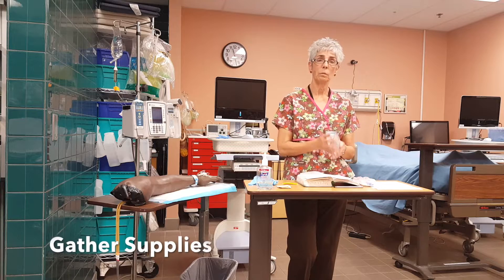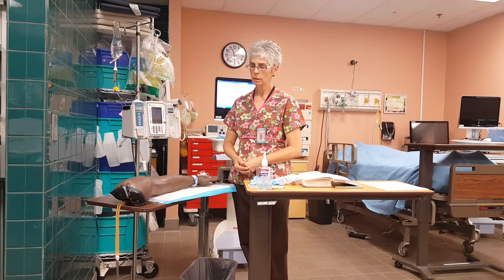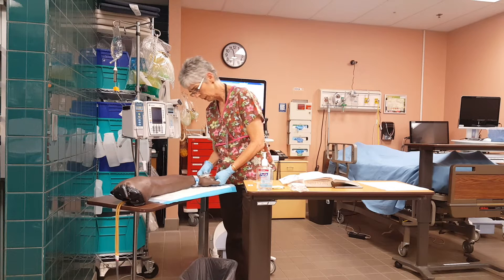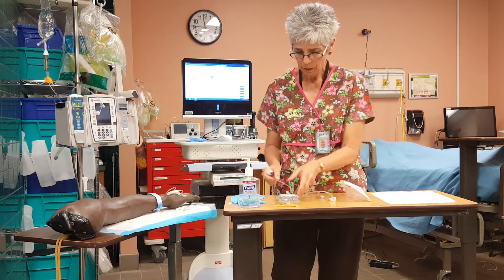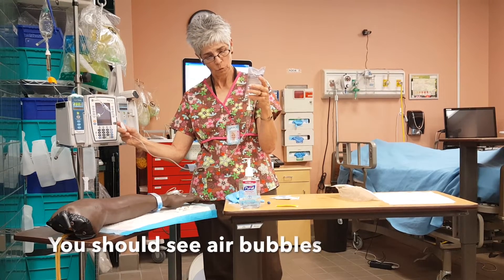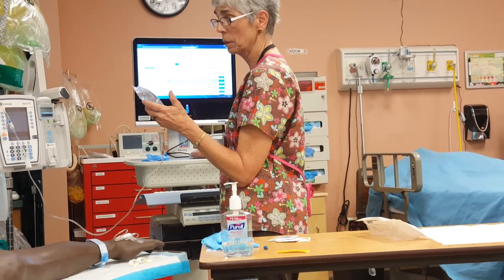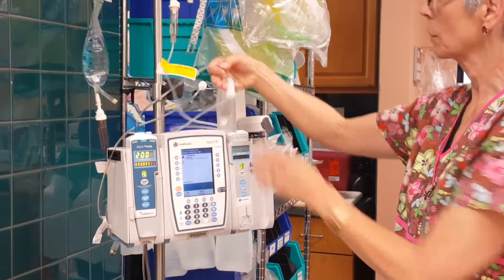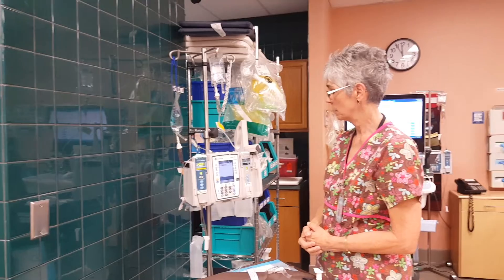SKILL : IV Piggy Back Medication Administration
Demo for RNSG 1441 El Paso Community College School of Nursing:
 verifying and hanging a secondary IV ,priming tubing, and operating the IV pumps.